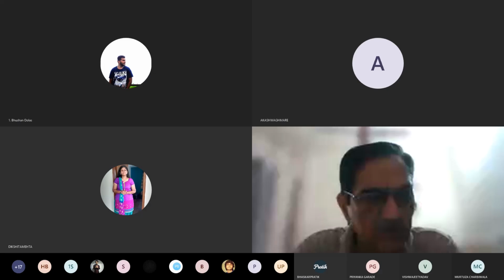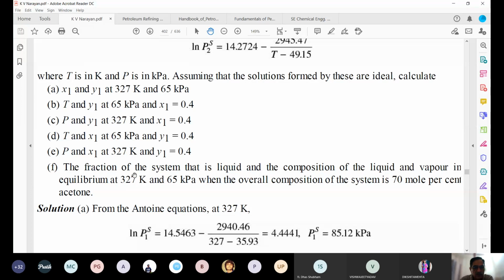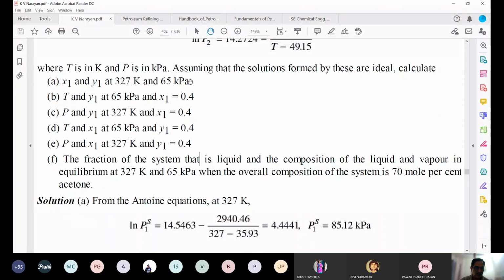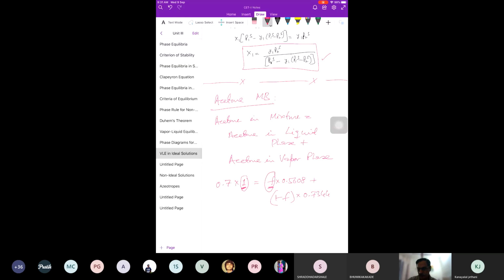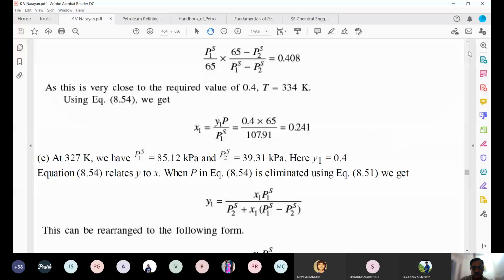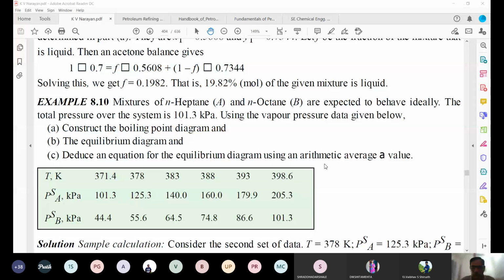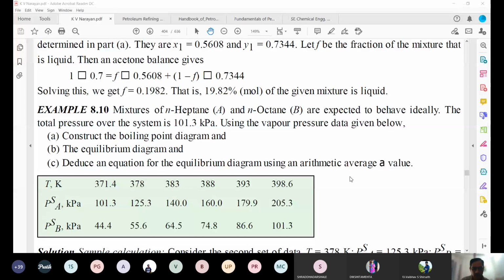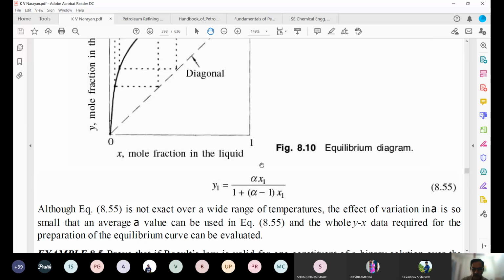CET Unit 3 Lecture 32